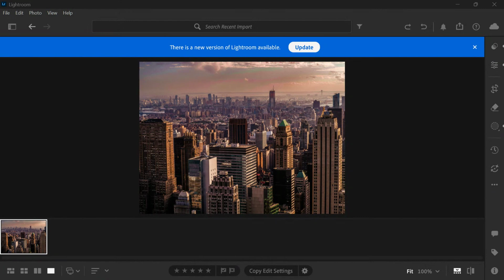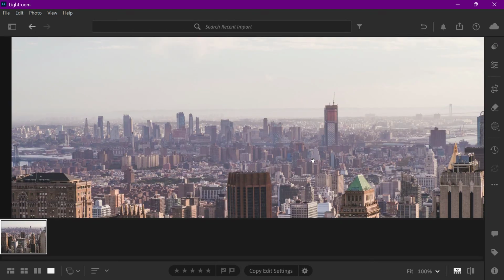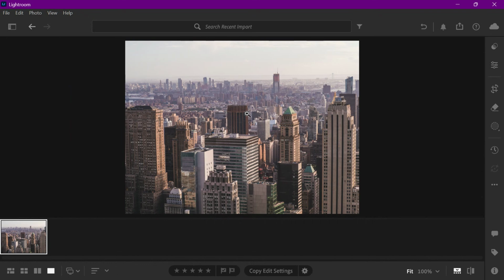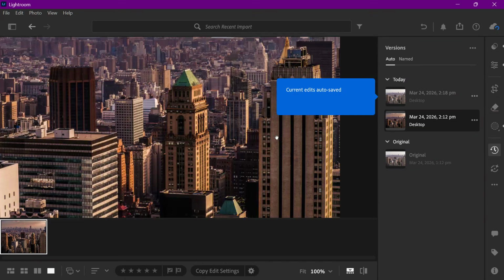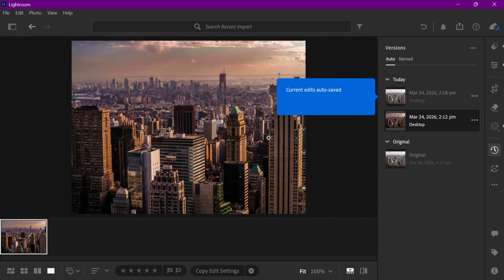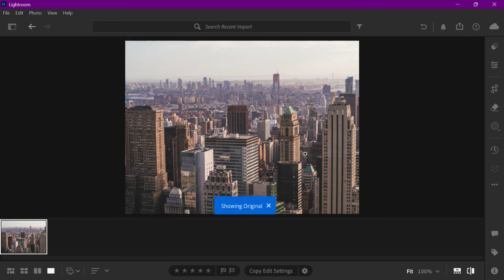How To Remove Lightroom Presets From Photos (2026 Easy Guide)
Learn how to remove Lightroom presets from photos using a fast reset method and the History panel.
Perfect for Adobe Lightroom and Lightroom Classic users who want full control over their edits.

Timestamps
0:00 Intro
0:19 Fastest Reset Method
0:53 What Reset Removes
1:18 Undo Preset Only Method
1:53 Using the History Panel
2:21 Quick Recap and Outro